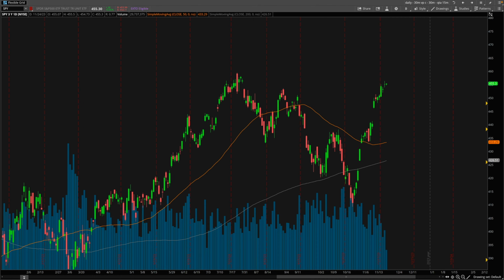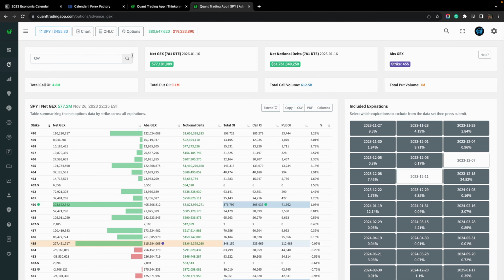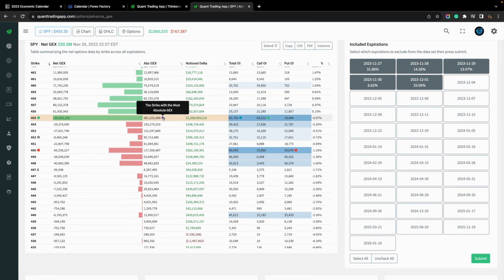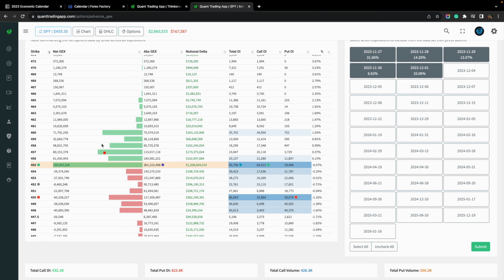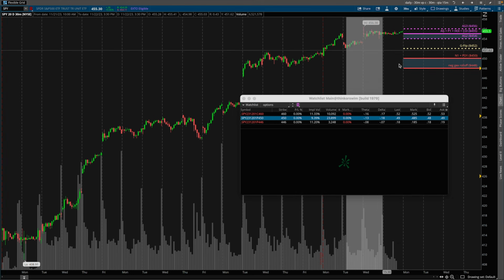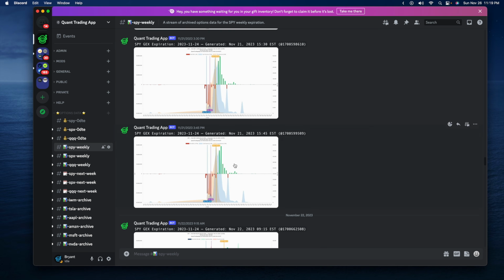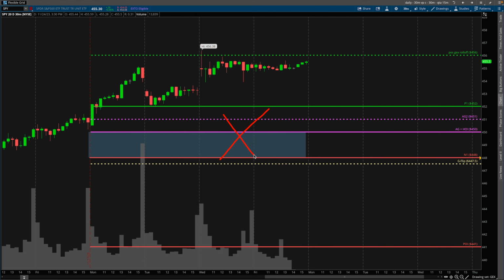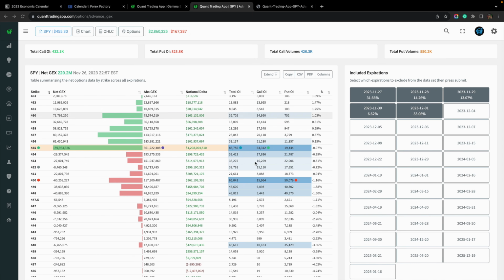How I Prep for the Week Using GEX Analysis | Quant Trading App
How I create a guide for the upcoming week using Advance GEX analysis levels from Quant Trading App. This approach helps create a "blueprint" for the week and aids in creating a plan.

00:00 Intro

Chapters
01:11 Abbreviations & Overview
04:35 Daily Chart
06:25 Econ Calendar
08:41 Advance GEX
10:43 Advance GEX Weekly
12:32 Drawing GEX Levels
32:51 Previous GEX
40:49 Conclusion